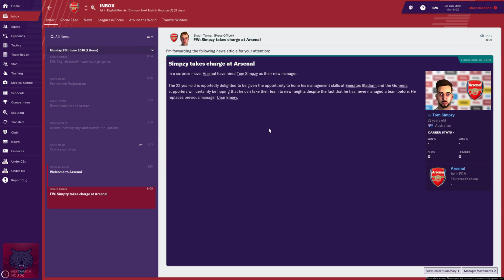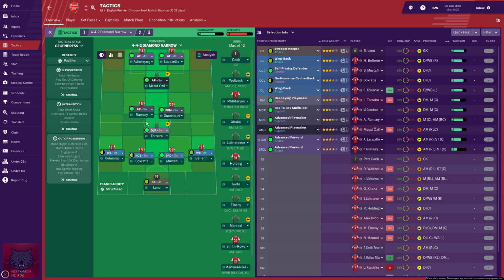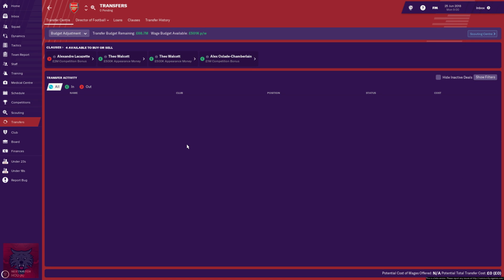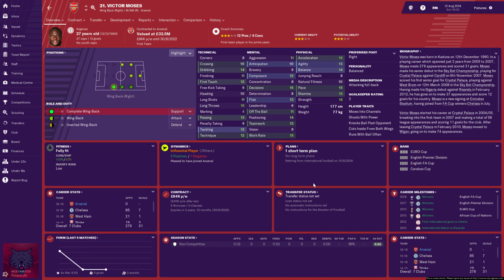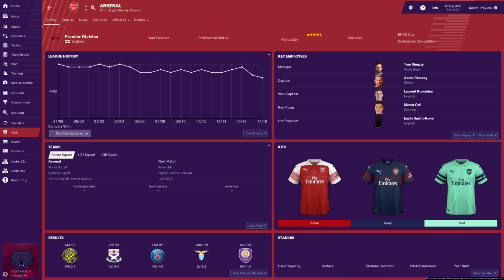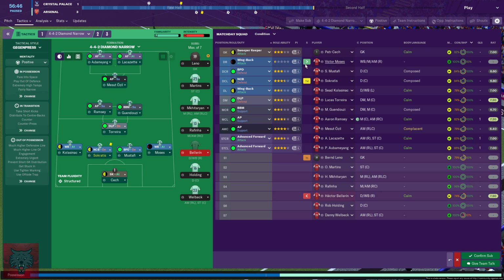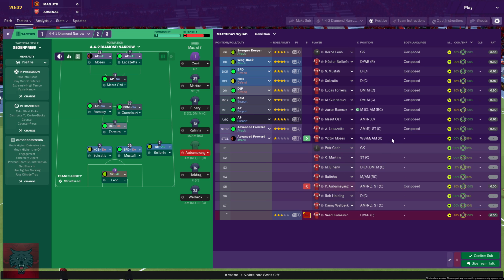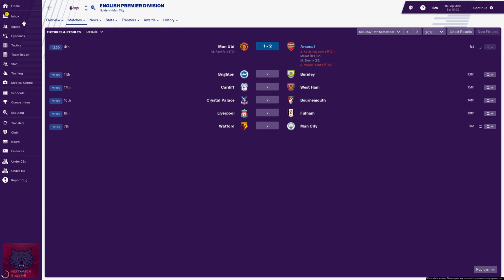WHO TO SIGN? FOOTBALL MANAGER 2019: ARSENAL CAREER #1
► 1,000 LIKES? FOR WHO TO SIGN? FOOTBALL MANAGER 2019: ARSENAL CAREER?

► Huge thanks to the Sports Interactive and SEGA for sending me a copy of Football Manager 2019.

- Simpzy